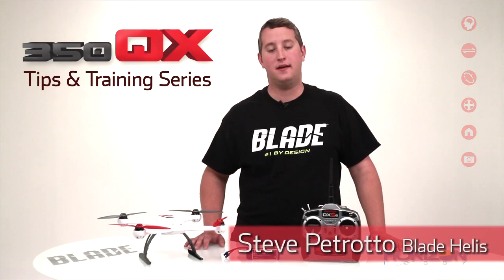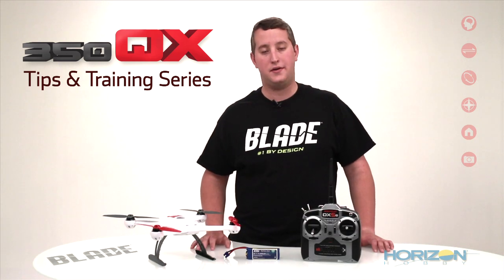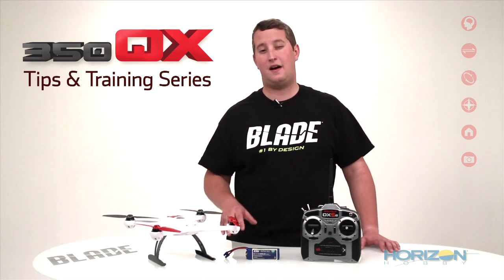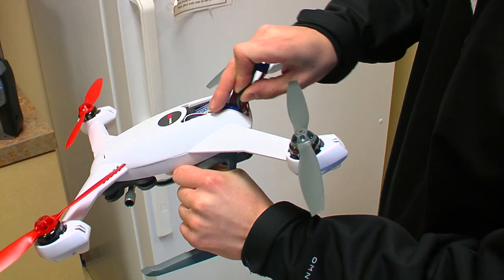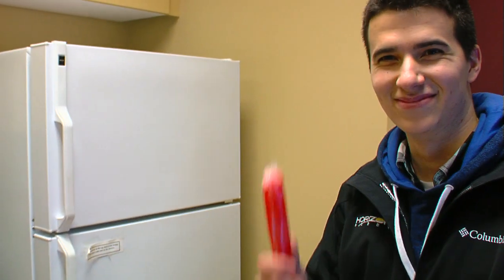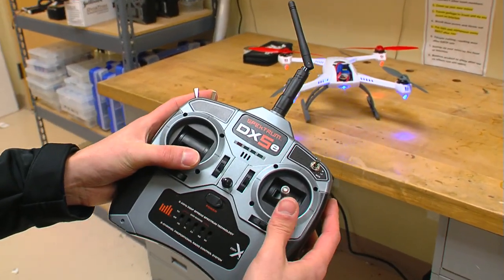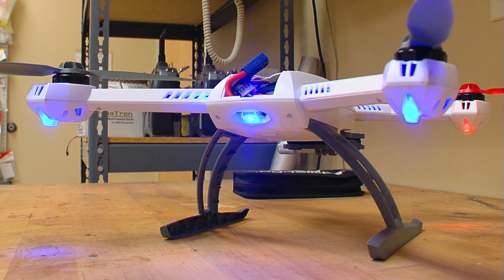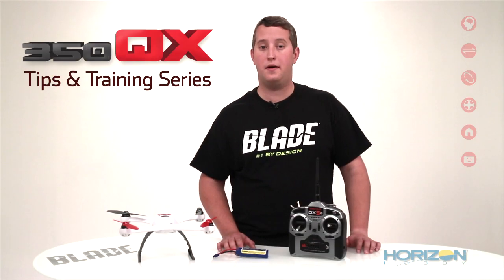350 QX Pressure Sensor Calibration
Steve Petrotto walks you through the pressure sensor calibration procedure.